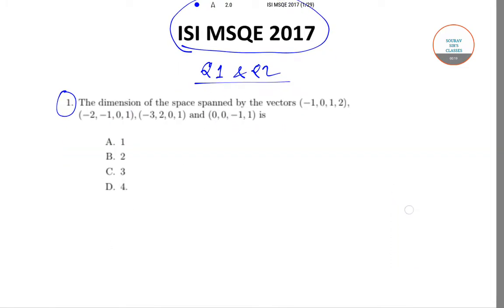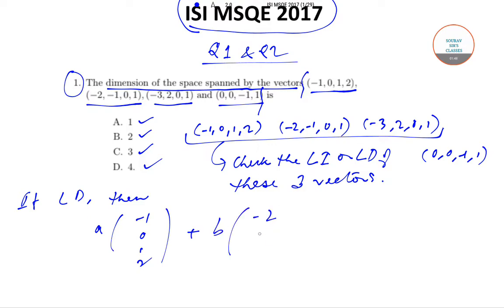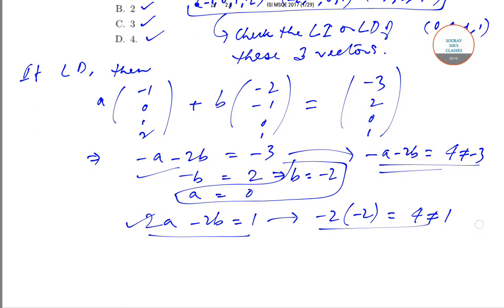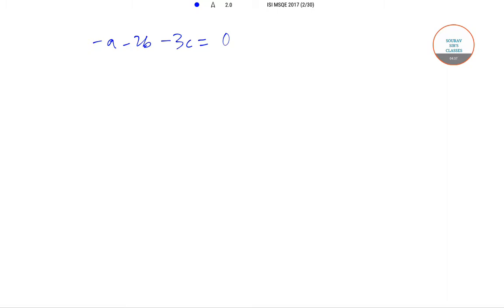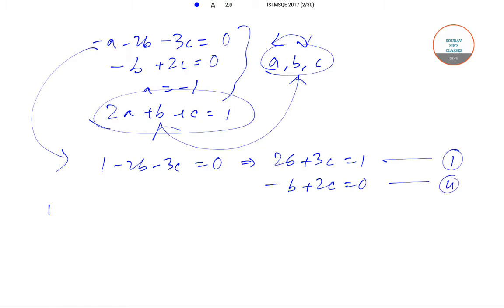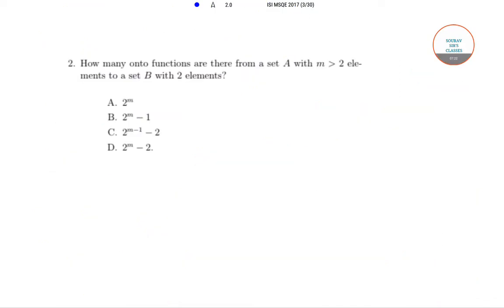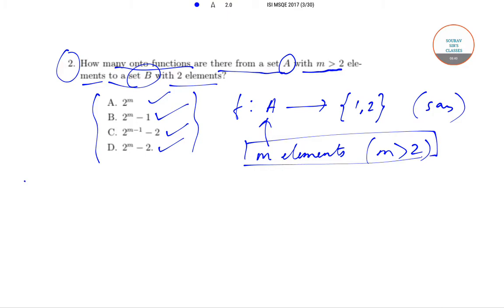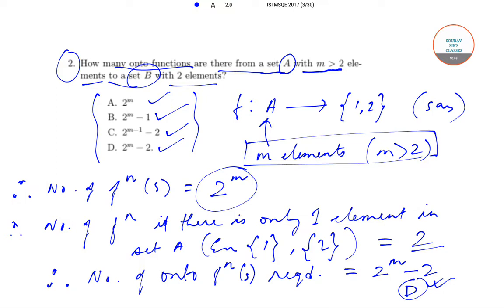ISI MSQE 2017 QUESTION PAPER SOLUTIONS WITH FULL AND DETAILED EXPLANATION. EXAM PATTERN.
Solved Question Paper # How to Crack it # ISI 2017 # Vectors # Span # MCQ # Dimensions # Functions # Sets # Past Year Question Papers # Practice Questions.